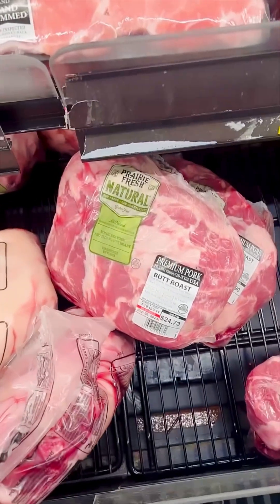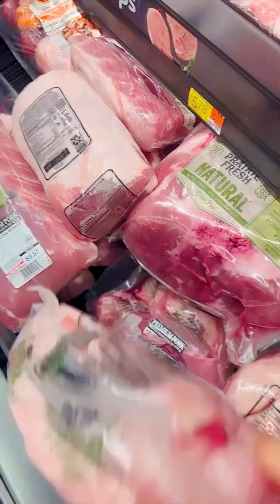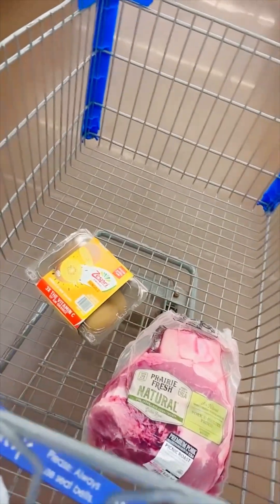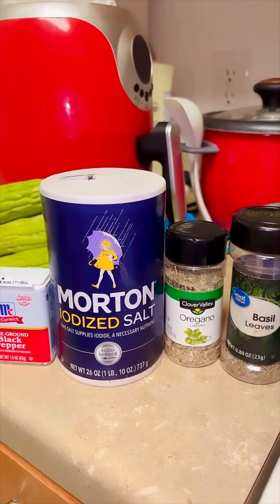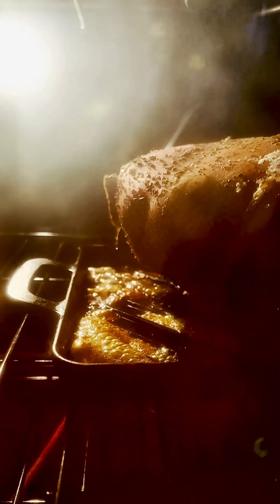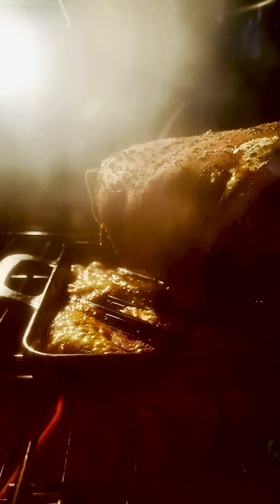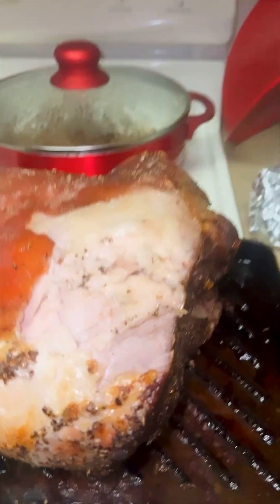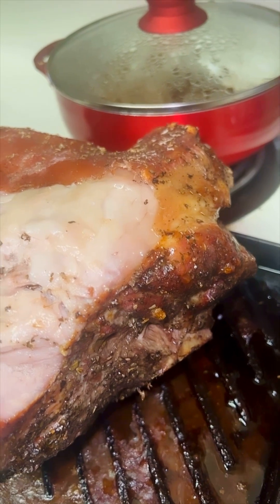Oven-cooked 8.8 lbs picnic pork roast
This vlog is about the 8.8 lb-roast pork shoulder that I made today.

Procedure

1. Pre-heat the oven at 325 F so by the time you finished step #2, the oven is ready.
2. Wash the pork with running water then pat it dry with paper towel to make sure you’ll get a crispy skin.
3. Place the pork on the iron grill in the oven for 3 hrs. Slow and low cooking ensures the inside of the meat will be cooked to perfection.
4. Increase the oven temperature to 475 F and wait for another 25 minutes to make the skin crispy.
5. Serve and enjoy!

Ingredients

8.8 lbs pork picnic roast, bone-in
1 tsp oregano leaves
1 tsp basil leaves
1/2 tsp ground black pepper
1 tsp iodized salt

You can use Mang Tomas lechon sauce to add taste but my family liked my roast pork without sauce because it’s already very tasty! Tara kain tayo!